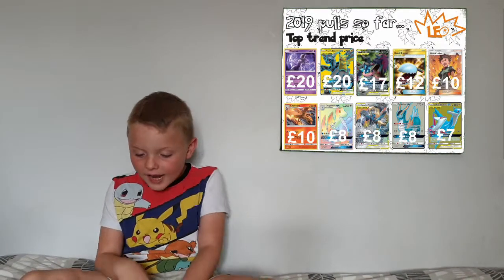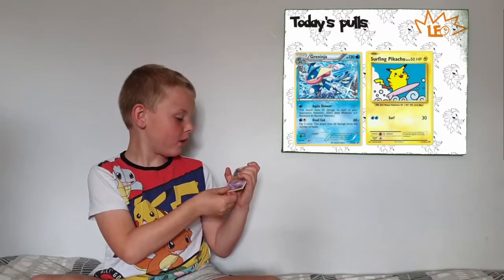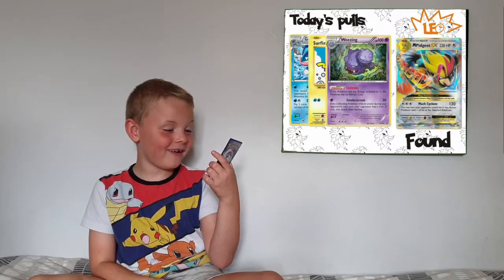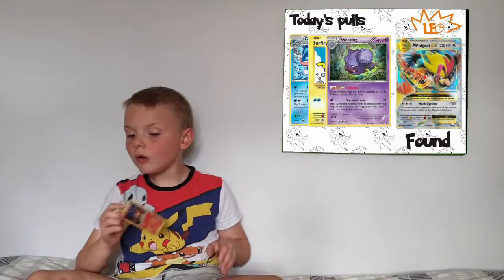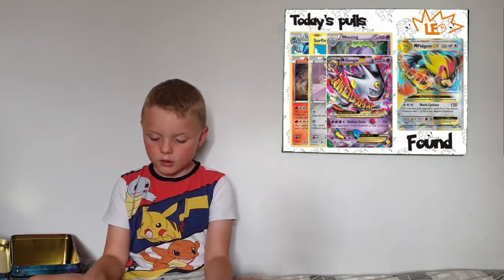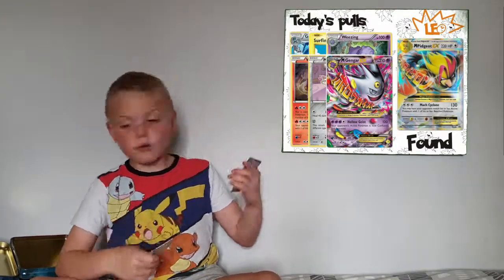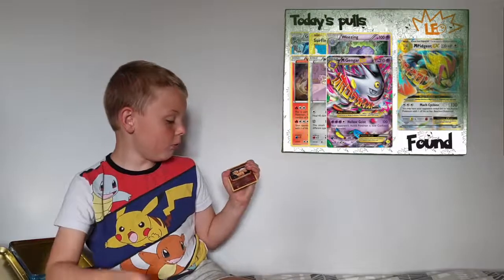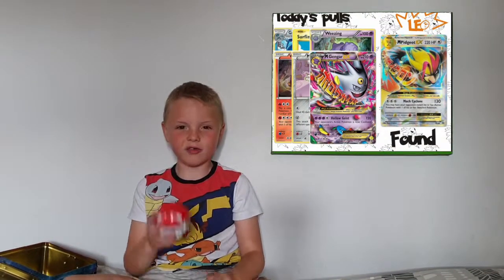Leo's Pokedex ep3 Still Finding Pidgeot - Evolutions - Pokemon TCG